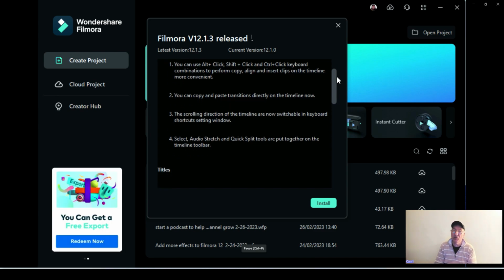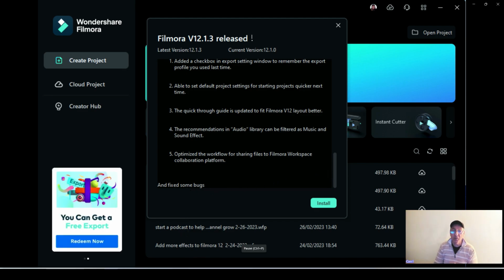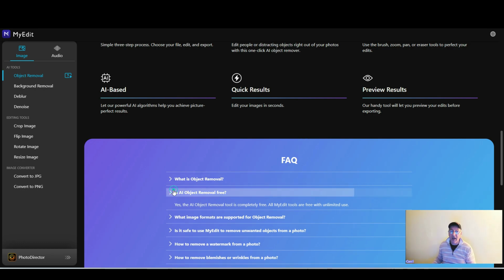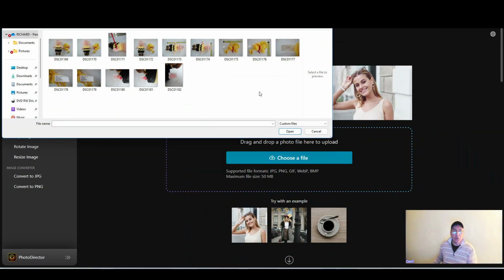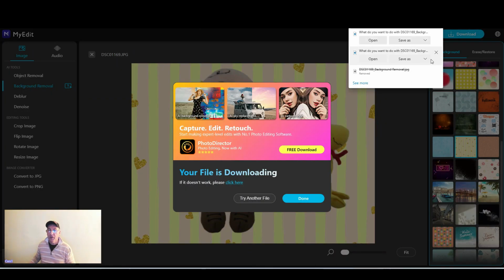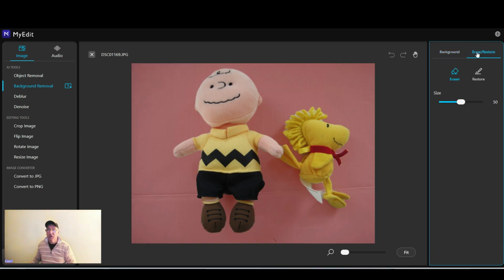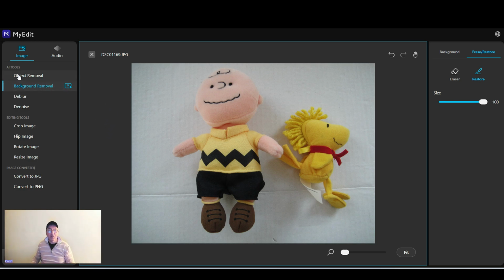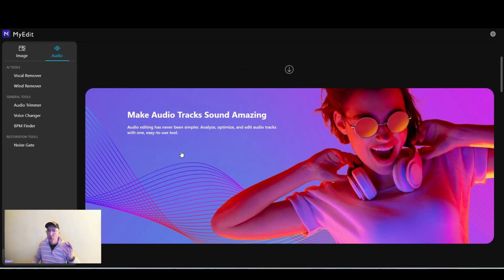New Filmora 12 update and background removal program for 3 7 2023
In this video, I am sharing the latest version of filmora 12 and the new background removal program.